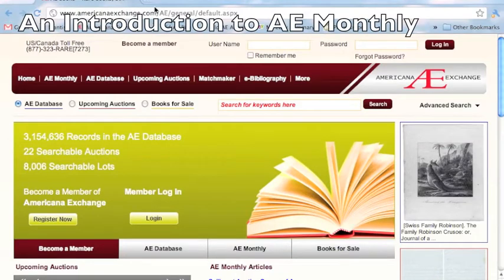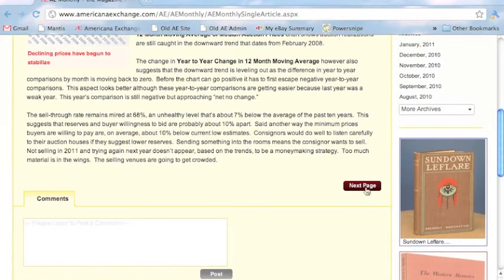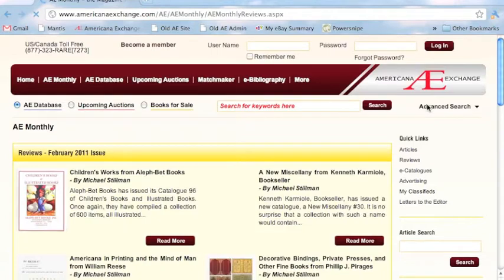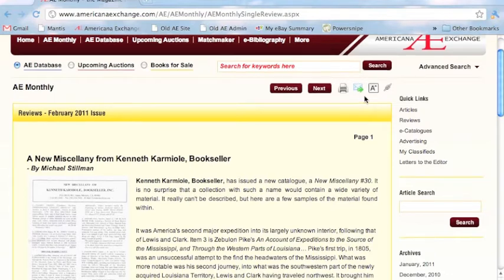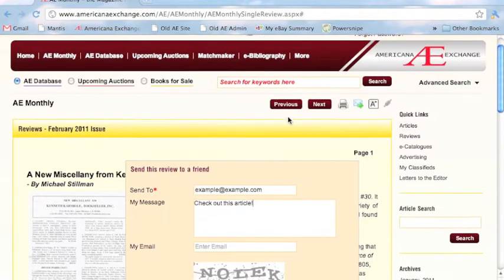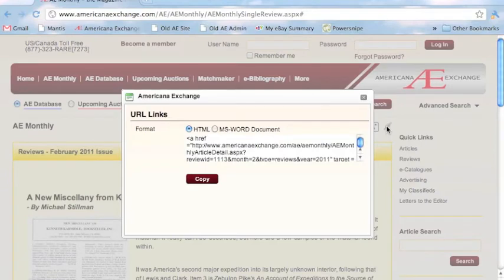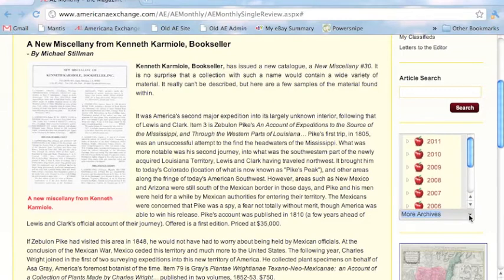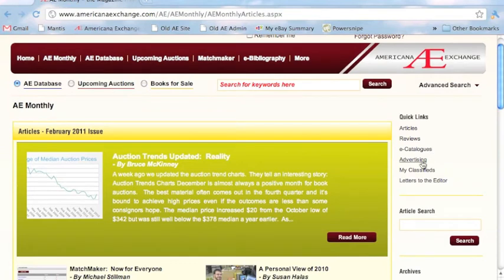An Introduction to AE Monthly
A video on the basics of the Americana Exchange's free monthly e-zine, AE Monthly.